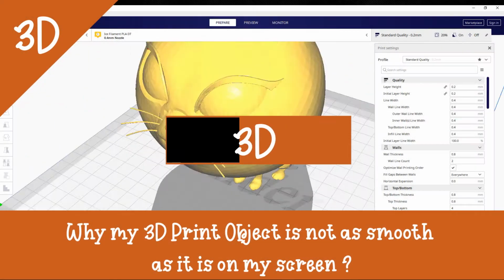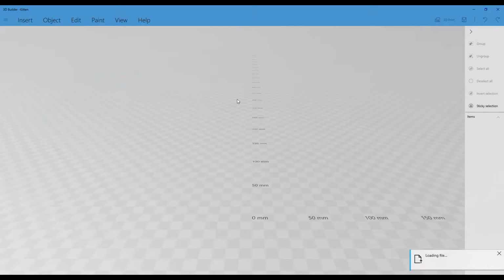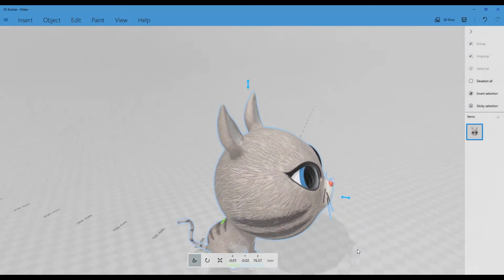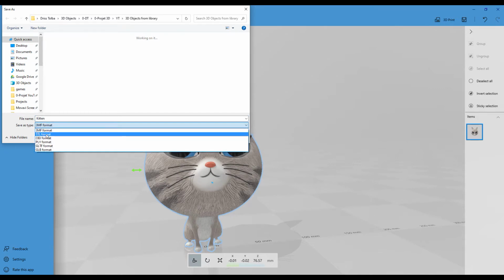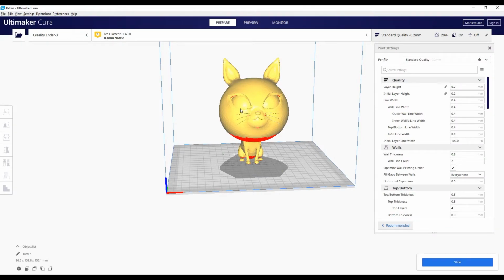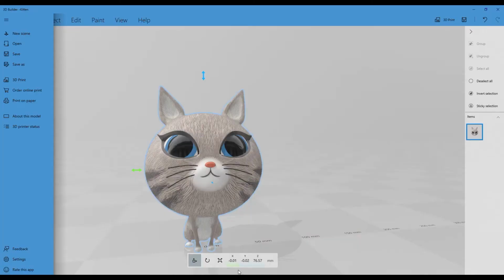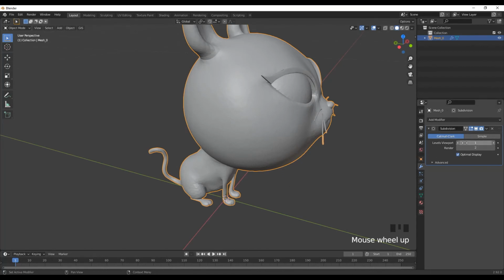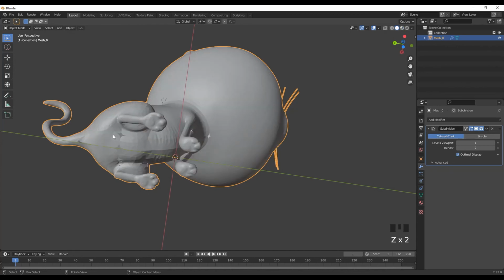Why my 3D Print Object is not as smooth as it is on my screen ?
If you don't understand why your 3D prints are not as smooth as on your screen, this video is for you.